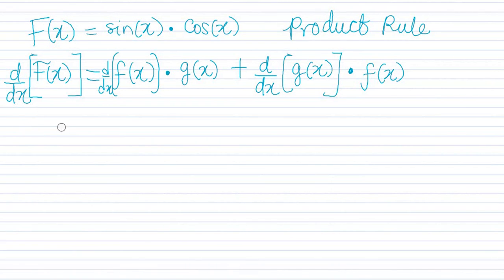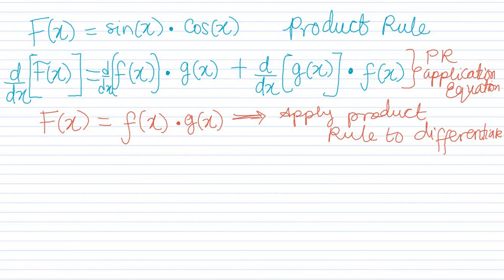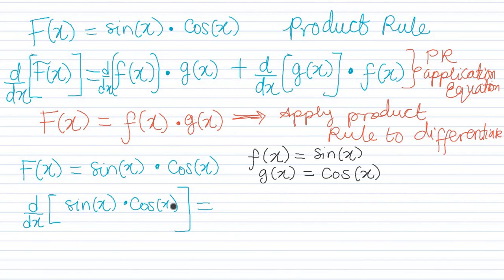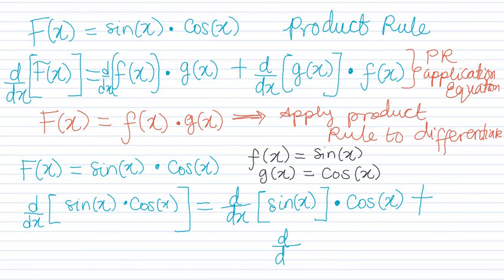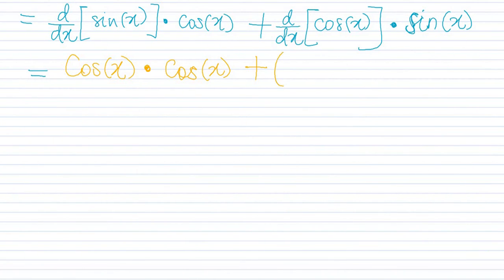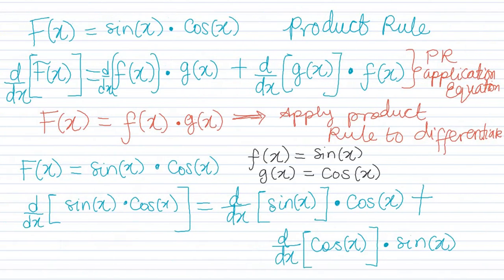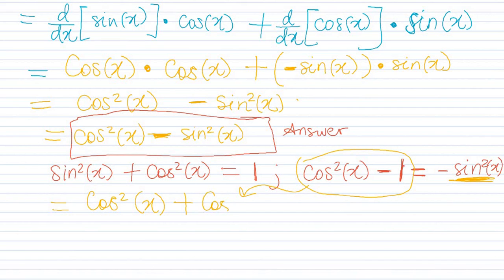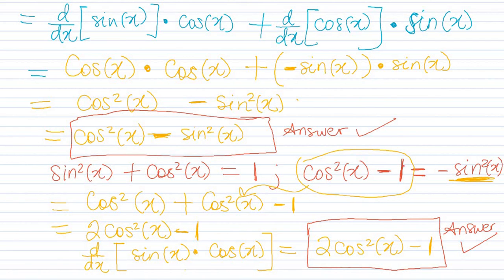EASY Steps to Differentiate TRIG Functions with Product Rule #1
Salam, this video shows How to Differentiate Trigonometric Functions Using Product Rule in easy steps. We use Product Rule to EASILY Derive Trigonometric function, sinx multiplied by cosx.